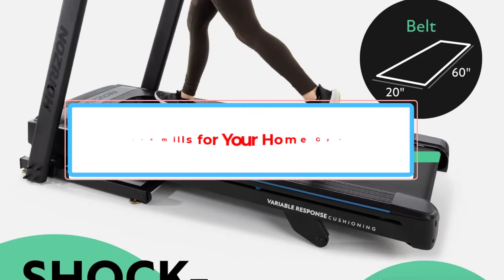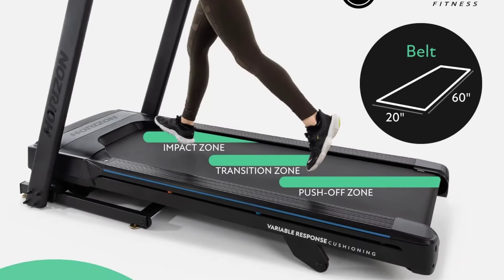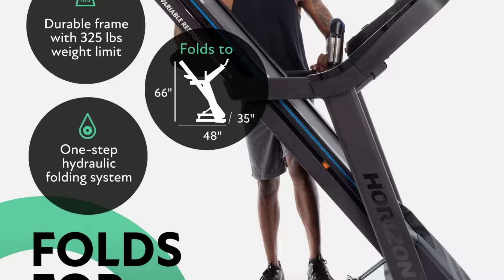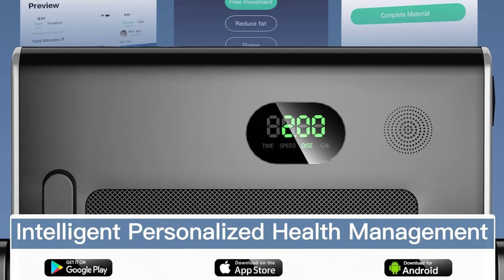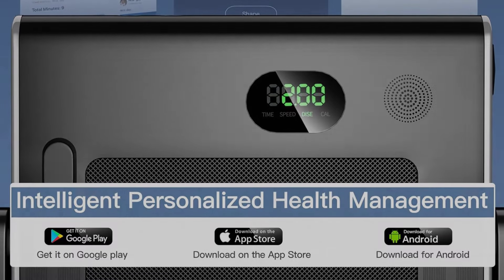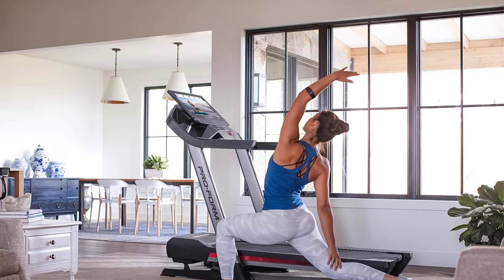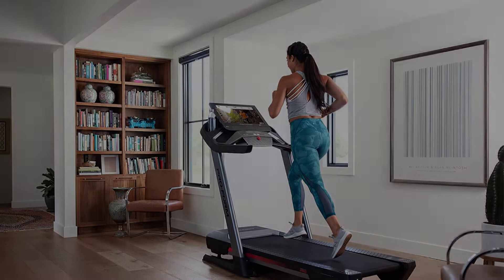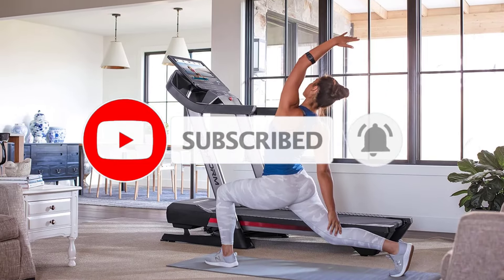Best Treadmills for Your Home Gym in 2024 | TOP 3 Best Treadmills for Your Home Gym in 2024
1. Horizon 7.0 AT Treadmill.

2. Goplus 2 in 1 Folding Treadmill.

3. ProForm Pro 9000 Treadmill.

In this video, we listed the Best Treadmills for Your Home Gym .